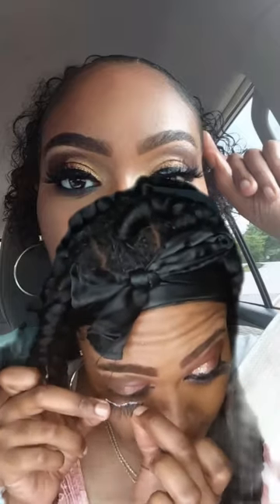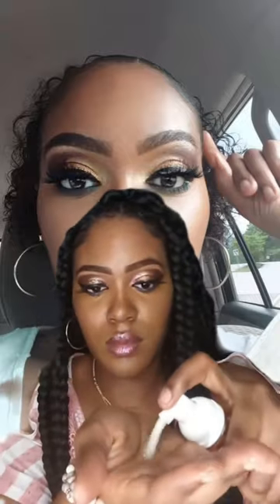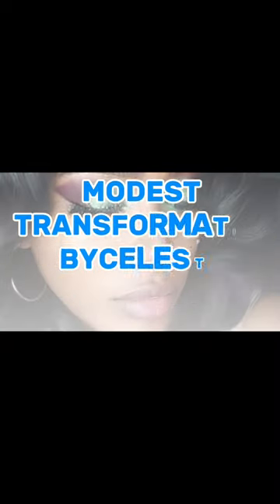Quick Makeup for Running Late | 5 Minute Routine | Get Ready Fast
Running late? No problem! In this video, I'll show you how to achieve a flawless makeup look in just 5 minutes, perfect for those hectic mornings. Follow along as I share my quick and easy makeup routine to help you get ready fast and still look amazing. Say goodbye to the stress of being late with this simple and time-saving makeup routine! Make sure to watch until the end for all my tips and tricks. Let's get ready together!